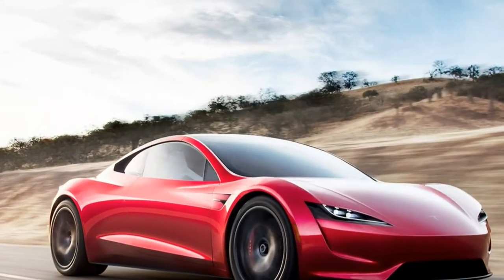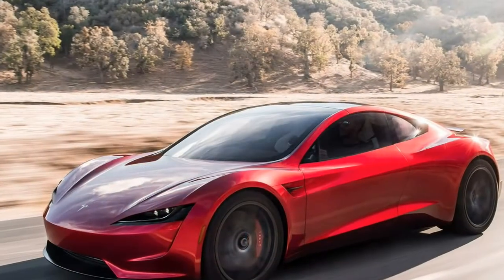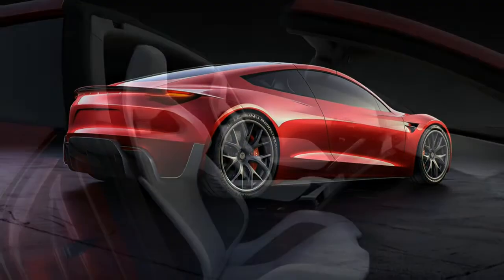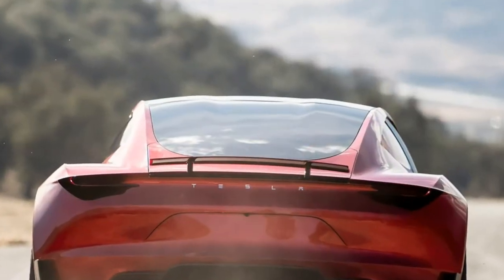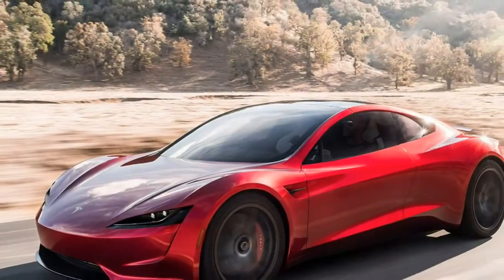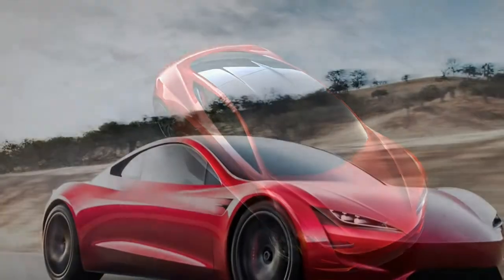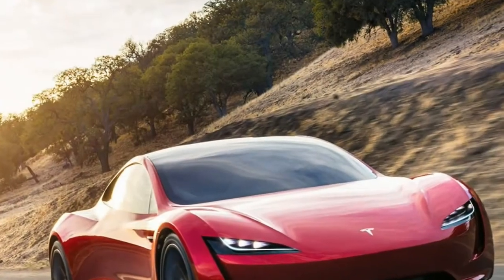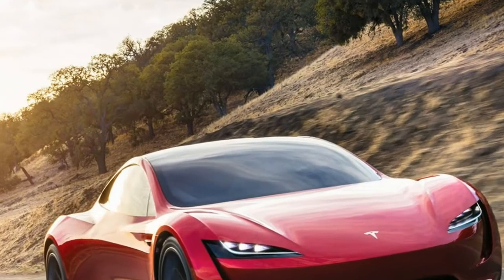Tesla Roadster 2018 Car Review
The Tesla Roadster is undoubtedly an all-electric battery-powered four-seater racecar prototype from Tesla, Inc.

  Tesla states it will be efficient at 0 to 60 mph (0 to 97 km/h) in 1.9 seconds, quicker than any street legal production car up to now at its announcement in November 2017.  The Roadster could be the successor to Tesla's first production car, that was the 2008 Roadster.  Tesla said they're going to begin selling the auto in 2020, though not prior to Tesla Model Y keeps going sale. Elon Musk declared the Roadster can have a new acceleration mode which is quicker as opposed to acceleration provided with the Tesla Model S and X.